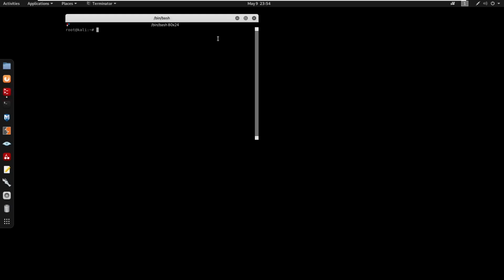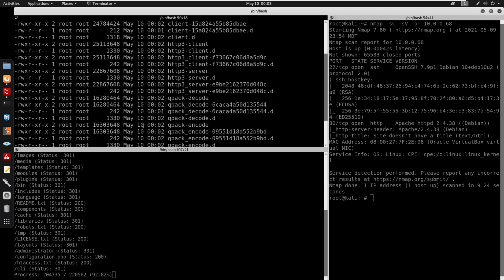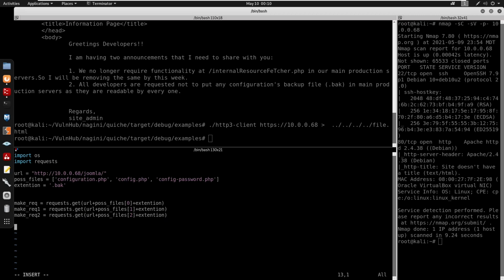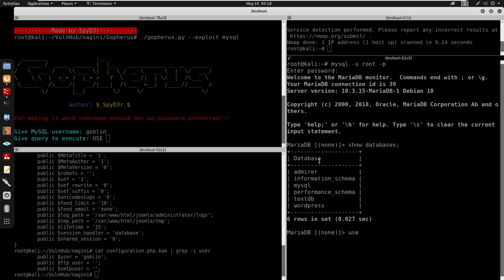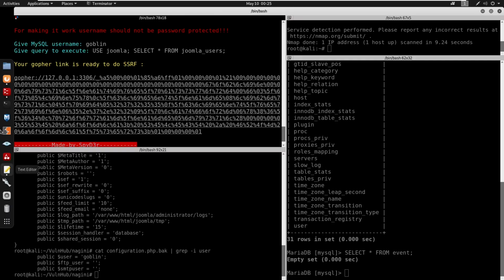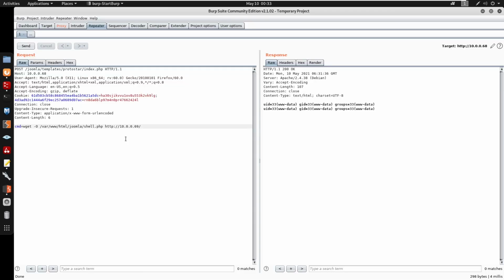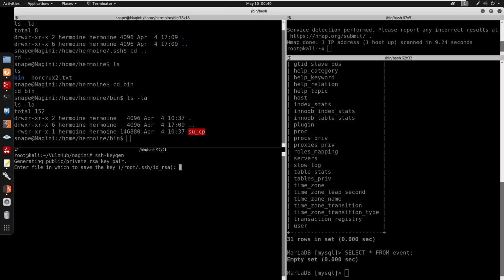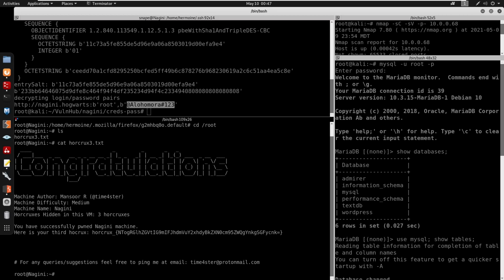VulnHub - HarryPotter: Nagini